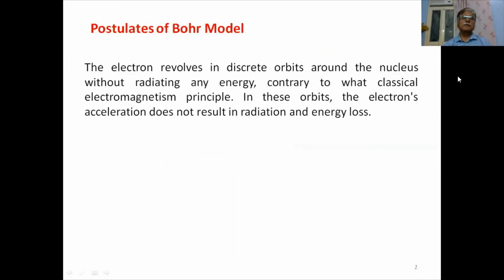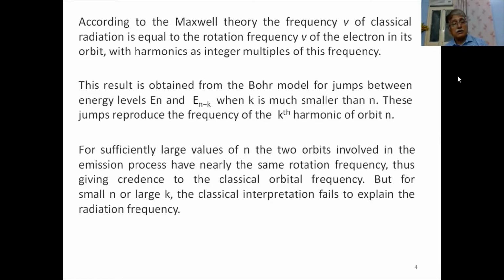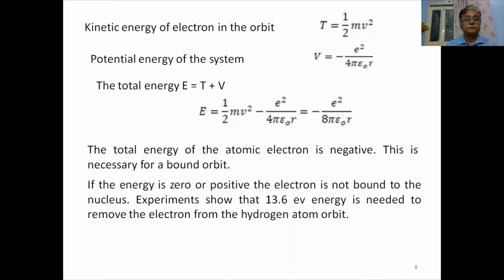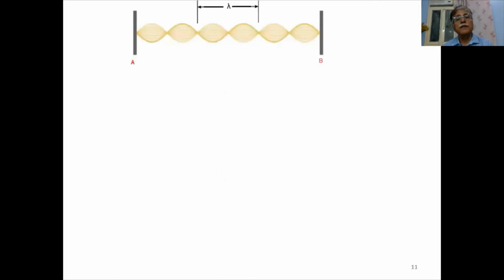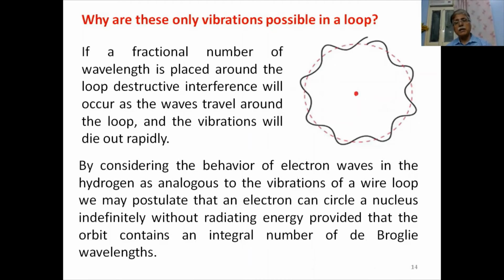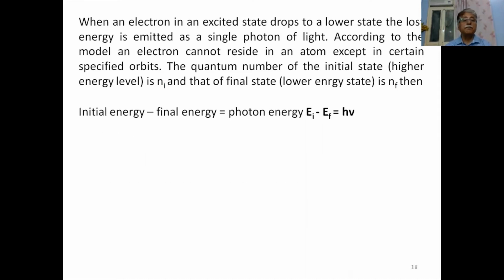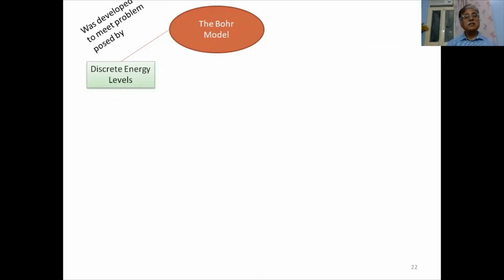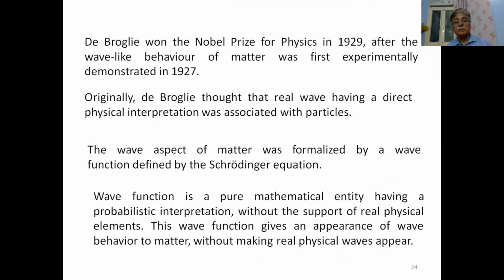Bohr Model of Hydrogen Atom F by Prof. N.K. Pandey, Physics Department, University of Lucknow